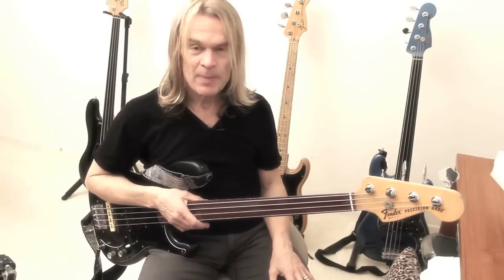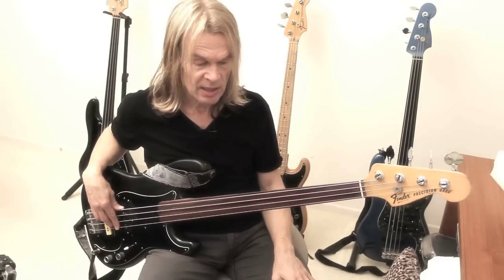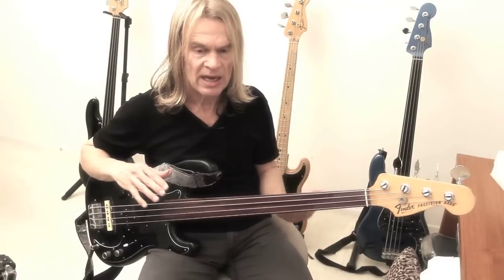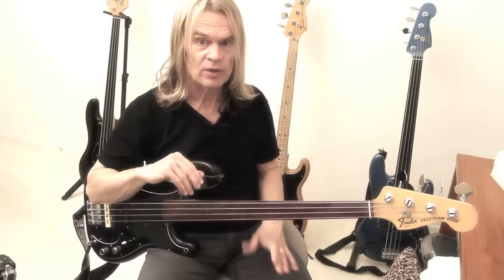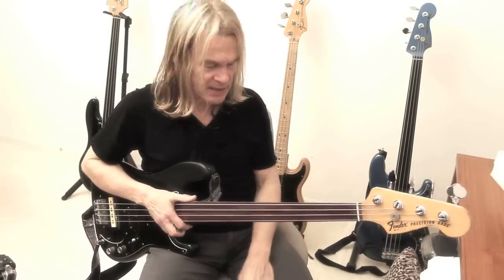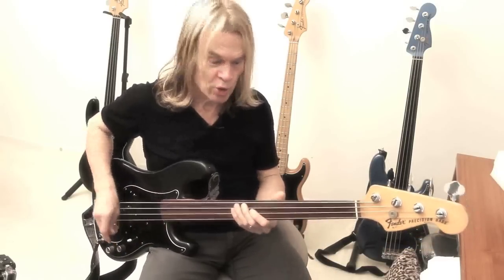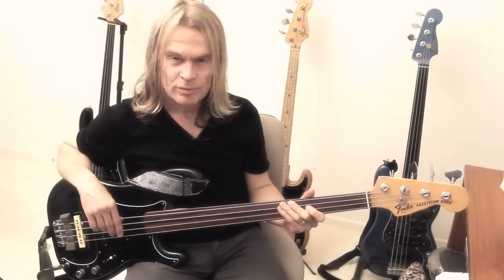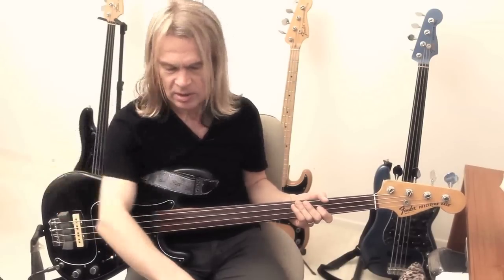Tony Franklin Fretless Bass Grooves Vol 1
Get rock bass legend Tony Franklin onto YOUR tracks for less than the cost of an hour of pro studio time! Imagine the groove, the tone, the attitude, the experience ... all there for you to jam along with, add to your own songs or build totally new songs from the bass guitar up! Tony has created an original groove library designed for just that. Tony Franklin Fretless Bass Grooves Volume 1 gives you 12 songs with 10 or more looping sections in each. 184 loops in total! Most loops are 8 bars long, but some are 16 or even 24 bars. No mindless repetition here. Each loop was carefully composed and performed by Tony to create the living, organic groove that only a real bass player can provide.

Build your own rock, pop or even funk hit using the inimitable groove of fretless bass master, Tony Franklin. The library is also ideal for drummers: just sit down at your drums and jam along with this legendary bassist. Pick up your guitar and do the same! With varying styles, multiple tempos and keys, Tony Franklin Fretless Bass Grooves Volume 1 will slide you into the ideal creative space time and time again. Tony's years playing with The Firm, Blue Murder, Whitesnake, David Gilmour, Kenny Wayne Shepherd and many more top artists have made him the bass legend that he is today. Now get that epic groove into YOUR music!

This product includes 12 songs in several formats. First, you get the complete songs played start to finish -- both with and without a click track -- so you can start jamming with Tony immediately. Next, you get each section of the song as a perfectly looping WAV file that you can drop right into your DAW or sampler. Each song has between 13 and 19 individual sections labeled like "Intro," "A1," "A2," "B1," "Chorus," "Rideout," etc. This way you can assemble your own song using the sections in any order you want.

Then for power users, we have included "beat sliced" files in 2 popular formats: Rex2 and RMX. These files allow compatible software to adjust the playback start time of each slice so that the loop can dynamically match the tempo of a song without altering the pitch of the loop, as would normally happen if the audio file was slowed down or sped up. Beat-sliced files are supported by PreSonus Studio One, Propellerhead Reason, Steinberg Cubase, Steinberg Nuendo, Cockos REAPER, Apple Logic, Digidesign Pro Tools, Ableton Live, Cakewalk Project5, Cakewalk Sonar, Image-Line FL Studio, MOTU Digital Performer, MOTU Mach 5 (software sampler), Spectrasonics Stylus RMX and Synapse Audio Orion Platinum, among others.